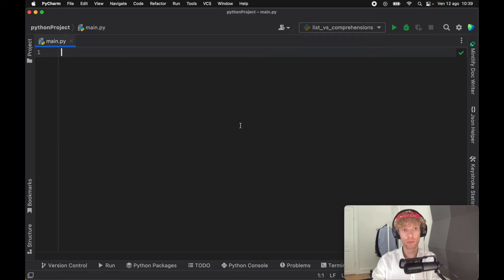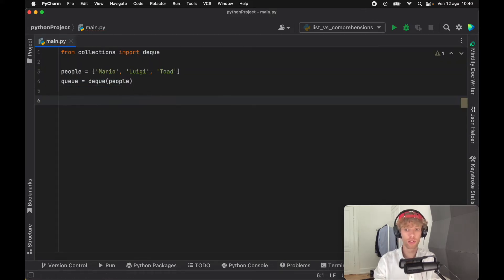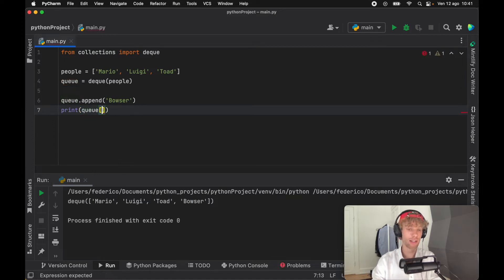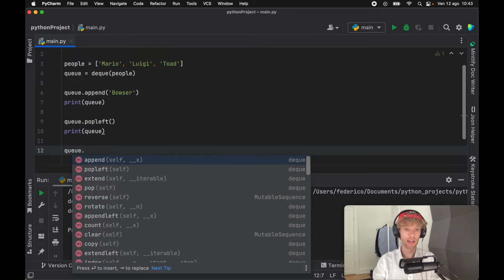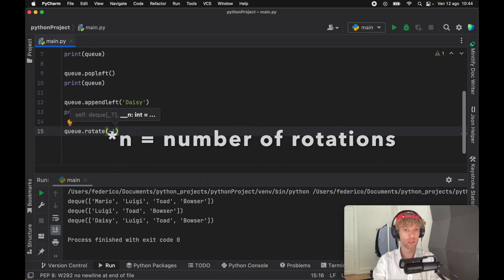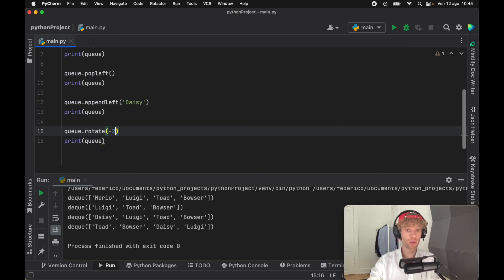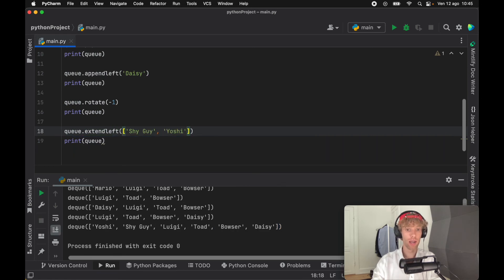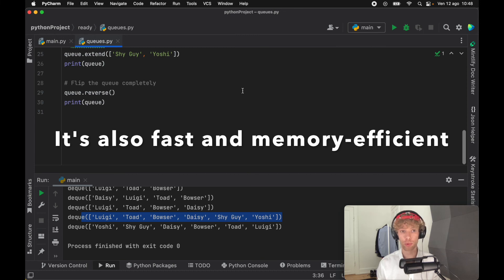A Very Fast And Memory Efficient Alternative To Python Lists (Deque)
Today, we will be looking at deque, a package that comes with Python that is known for it's memory-efficiency in managing queues and stacks.  It also provides us with some extra in-built methods that don't come with list.